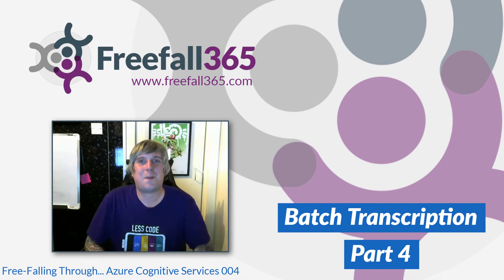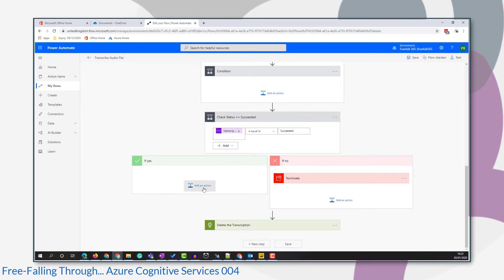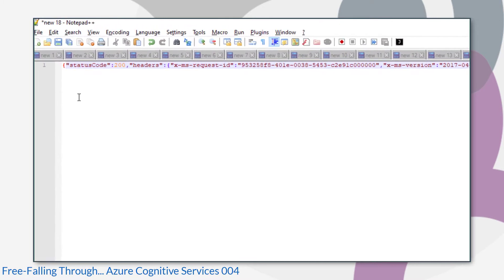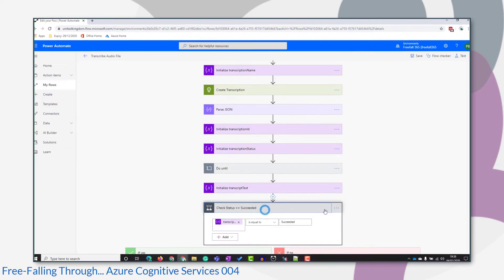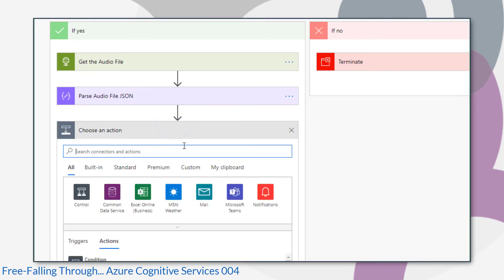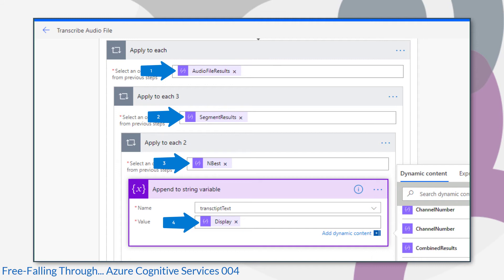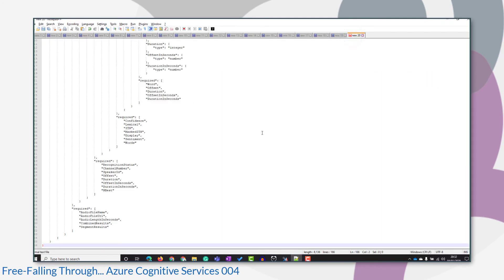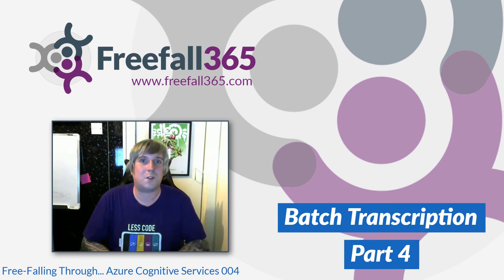The Results: Azure Cognitive Services Batch Transcription with Power Automate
This is video four in a four video series where I demonstrate how to use Power Automate to transcribe audio files using Azure Cognitive Services Batch Transcription feature and my thought process through learning about the steps involved.

Part 4: The Results

And finally, in this part, I demonstrate the following -
 - How I parsed the JSON responses from getting a completed transcription
 - How I retrieved the transcription result from Azure Cognitive services
 - Some of the issues I obstacles I overcame while trying to analyse the output from our transcription result and get it into a format that I can save to a text file
 - How I saved the text file to OneDrive